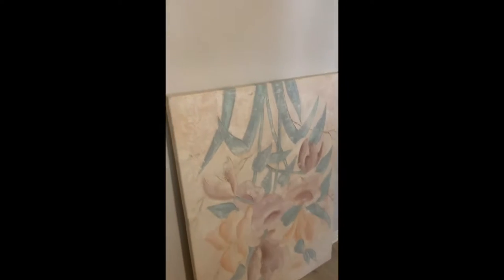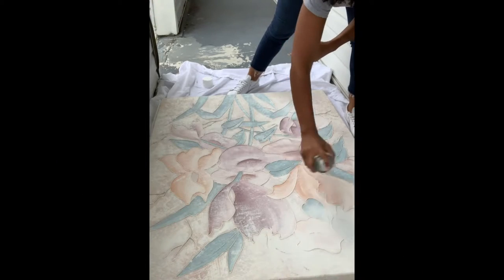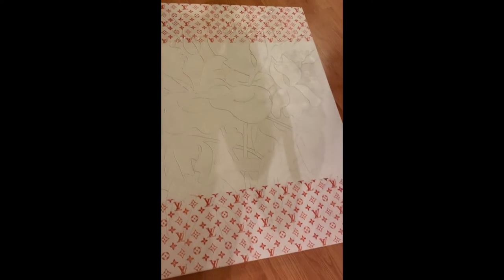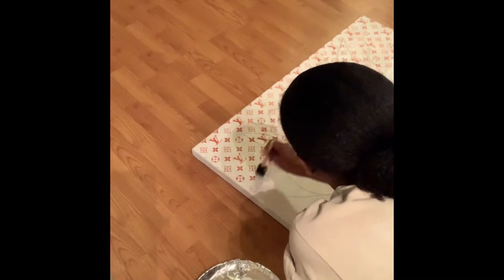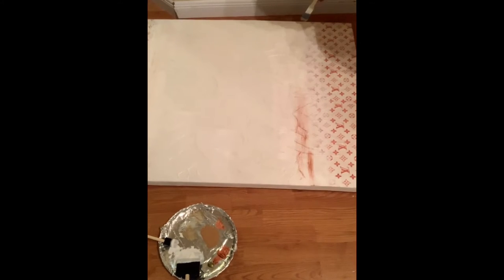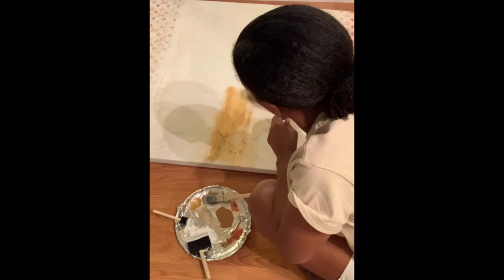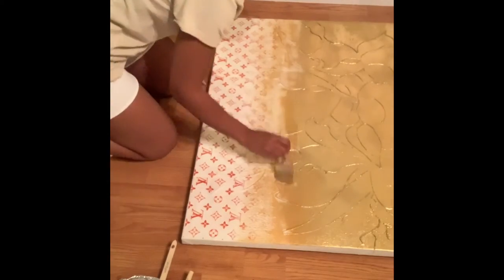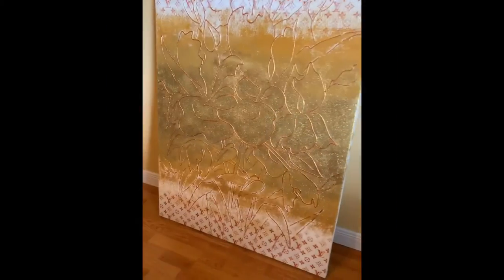DIY Z Gallerie Painting from Thrift Store Canvas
See how I transformed this $15 Thrift Store canvas into a $500 Z Gallerie inspired piece of art!!